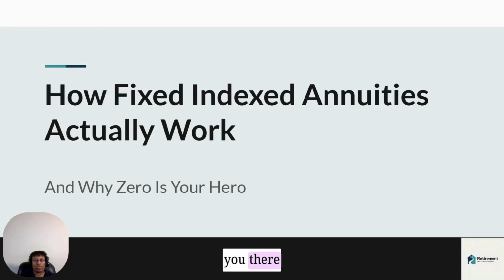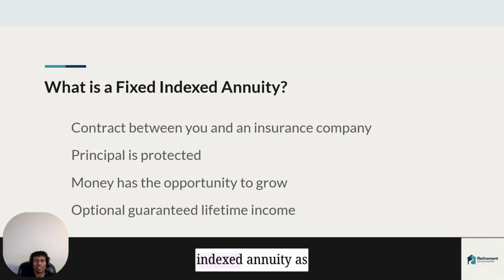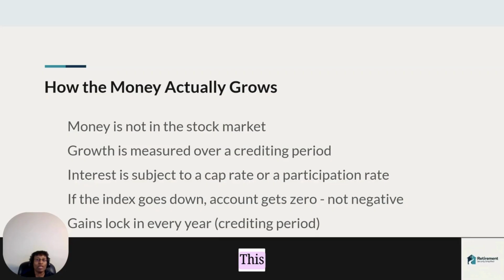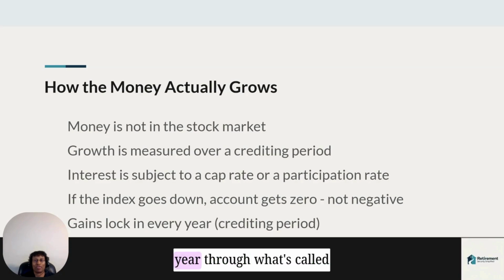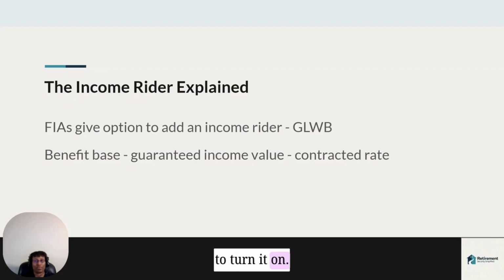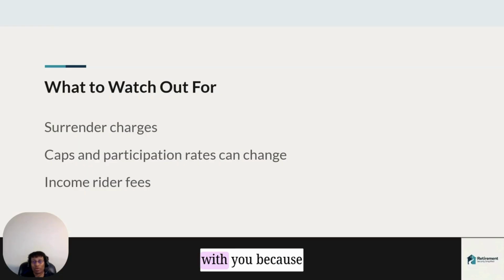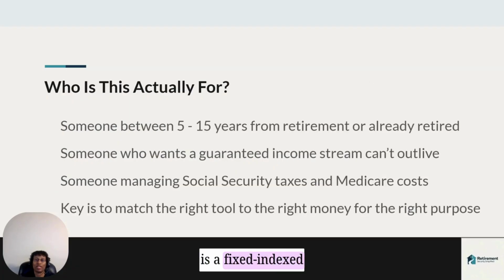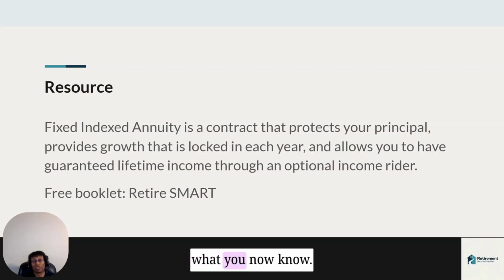How Fixed Indexed Annuities Actually Work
Have you ever wondered if there's a way to grow your retirement savings without risking a single dollar to market losses? In this video, I break down exactly how Fixed Indexed Annuities work — step by step — in plain English.

Whether you have heard of FIAs before and want to truly understand how the crediting mechanism works, or you are hearing about them for the first time, this video gives you the complete picture — including the benefits, the trade-offs, and who this product is actually designed for.

Here is what we cover in this video:
What a Fixed Indexed Annuity actually is and how it sits between traditional fixed and variable annuities
How your money grows through cap rates and participation rates — without ever being in the stock market
Why "zero is your hero" and how the annual reset locks in your gains every year
How income riders and Guaranteed Lifetime Withdrawal Benefits (GLWBs) create income you cannot outlive
The surrender charges, adjustable rates, and rider fees you need to know about before you buy
Who this product is the right fit for — and who it is not
How a guaranteed income floor connects to Social Security tax reduction and IRMAA surcharge avoidance

If you are within 5 to 15 years of retirement, or already retired, and you are trying to figure out how to protect your savings while still growing them — this video was made for you.